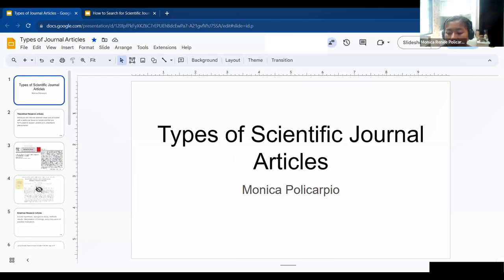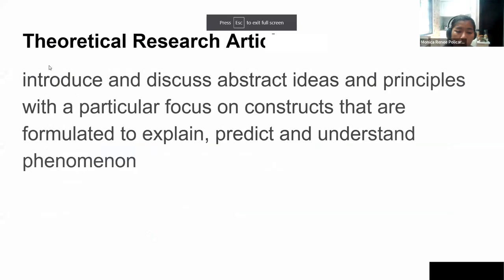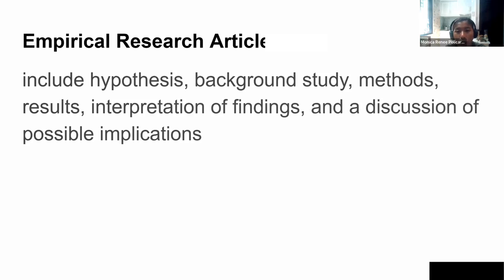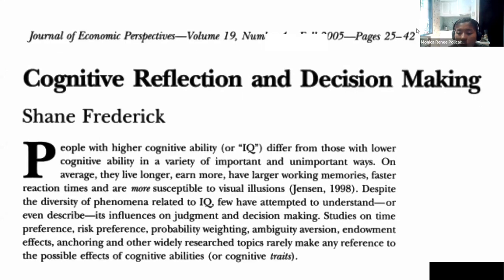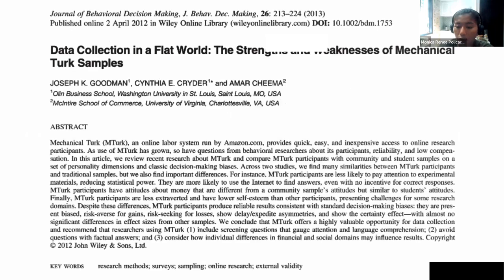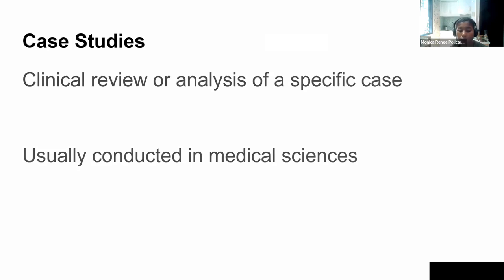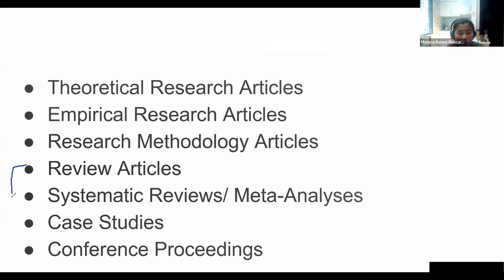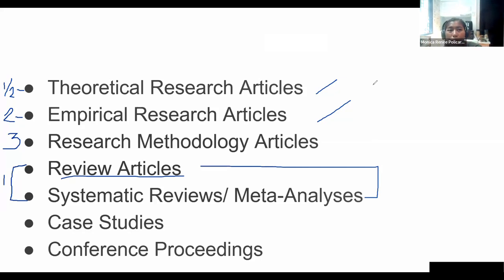Types of Scientific Journal Articles